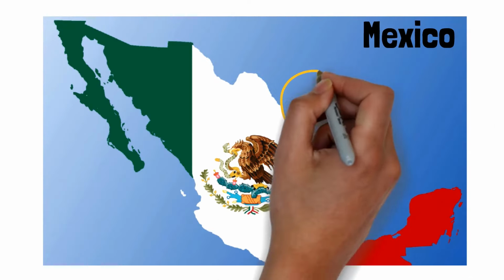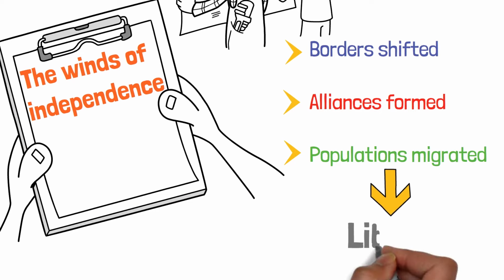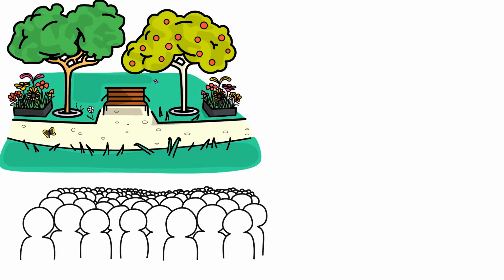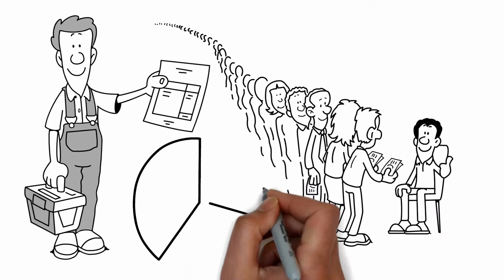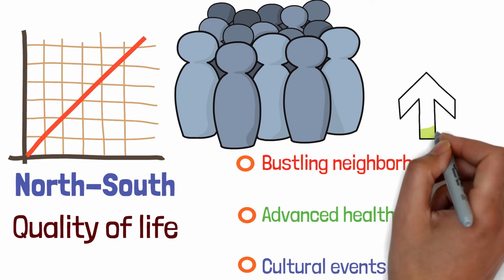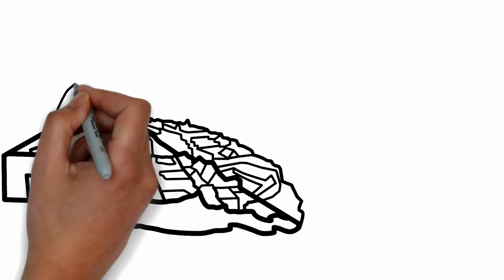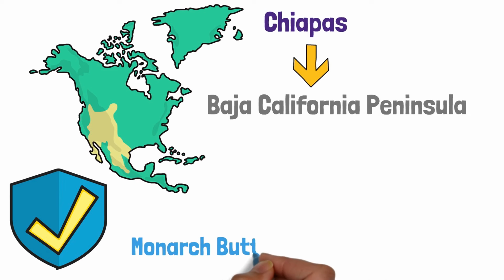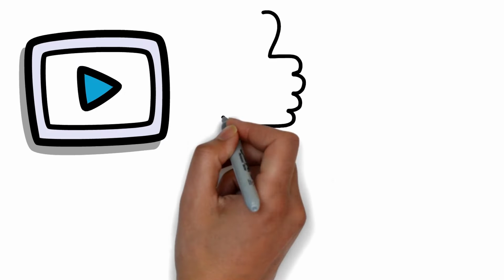Why 85% of Mexico is Empty | Explained by History College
Mexico's population is concentrated in a few regions, leaving most of the country sparsely inhabited. This video explores the historical, geographical, and economic factors shaping this unique distribution. Discover why ancient civilizations flourished in some areas but not others. Learn how modern policies continue to drive urbanization. This visual journey promises a fascinating look at the hidden stories behind Mexico's empty expanses.